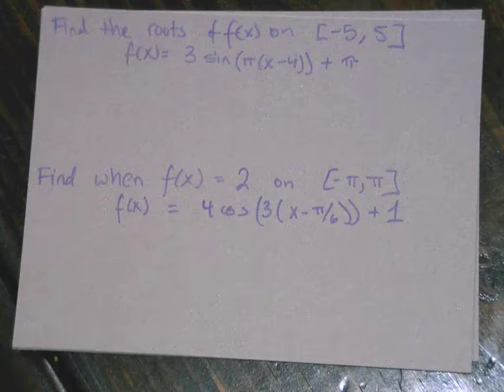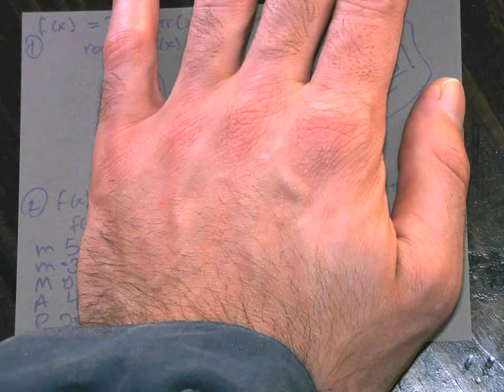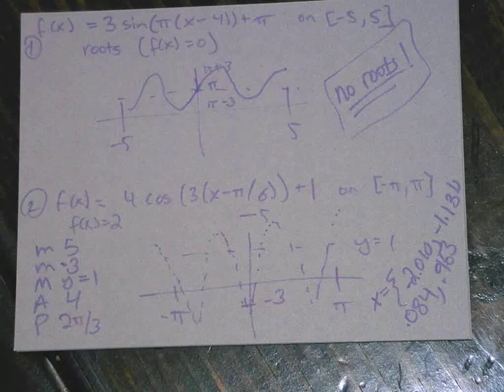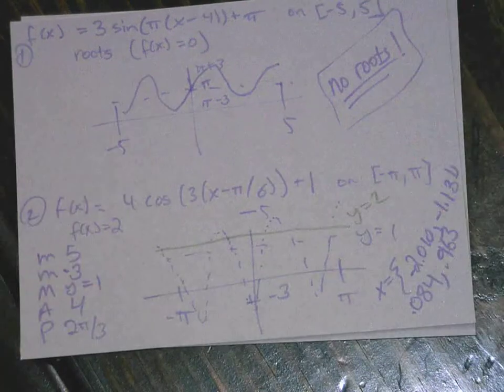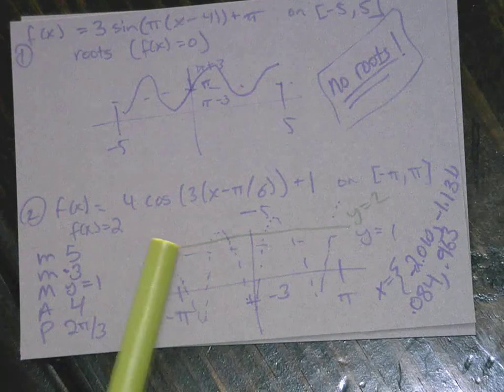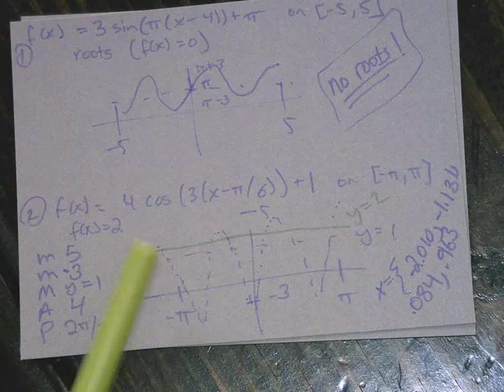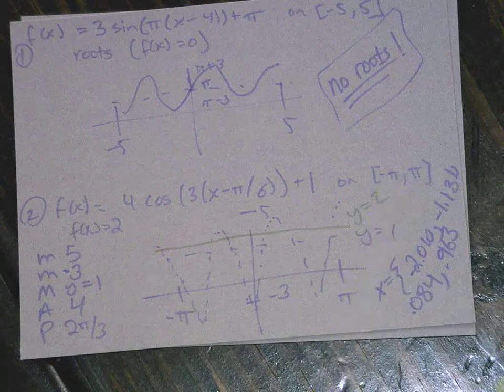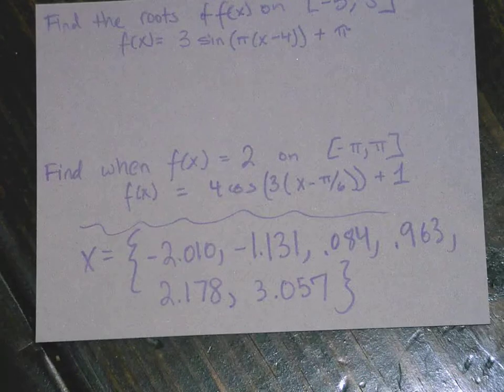Sinusoidal Functions - Finding the Roots | Part III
Calculator active problems for finding the roots / finding the intersection.